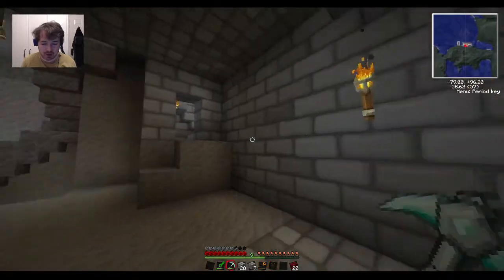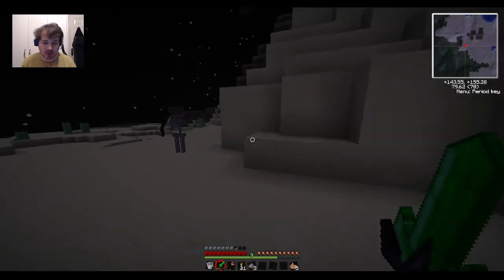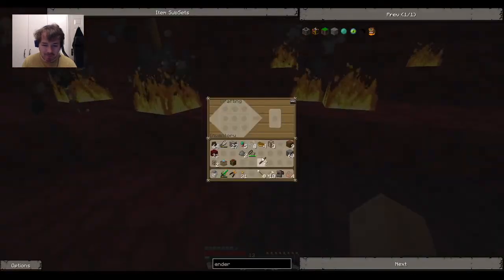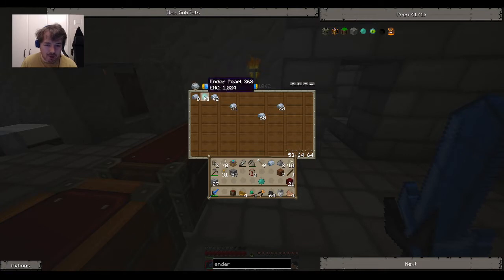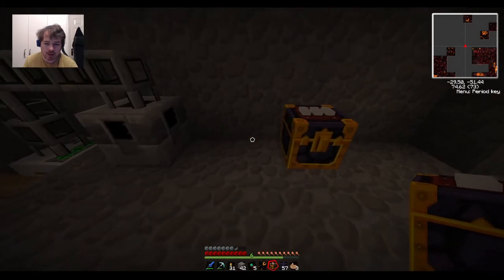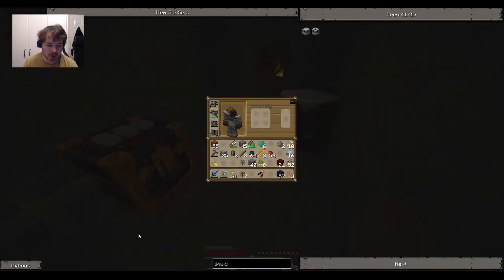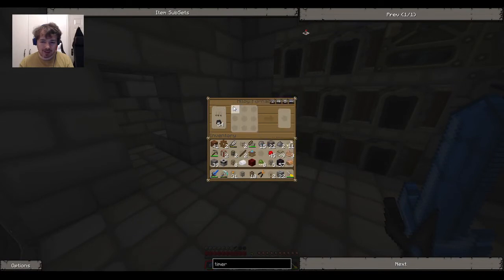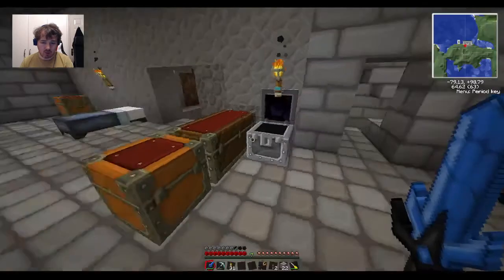Minecraft Tekkit Classic - Part 10 - The Liquid Loading Conundrum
Modpack is Tekkit Classic, available through the Technic Launcher.

Sundays at 8:30pm GMT
Mondays at 7:00pm GMT